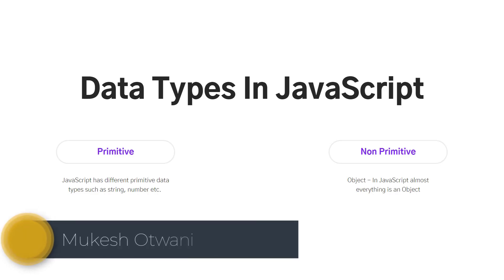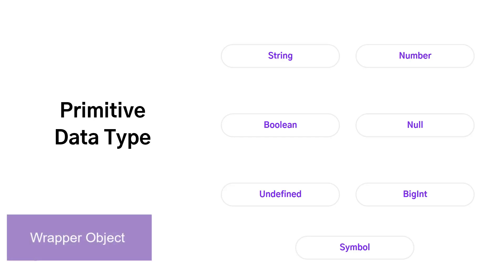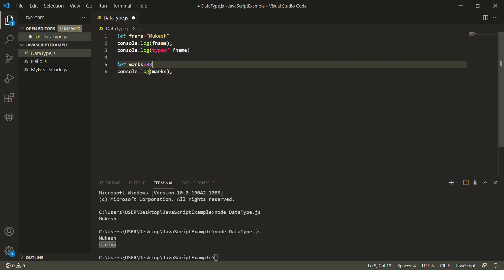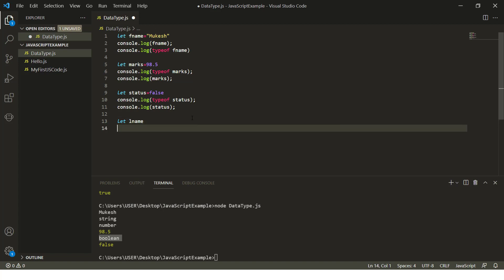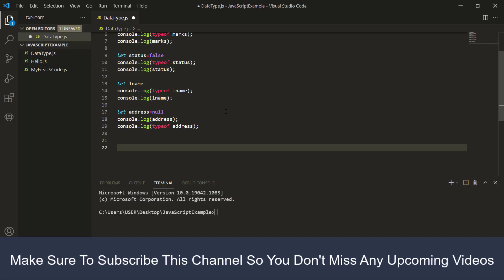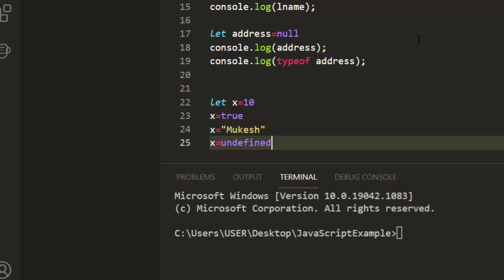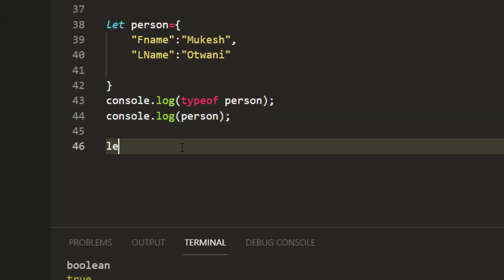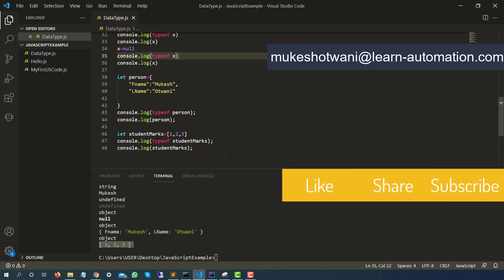Data Types In JavaScript With Examples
In this video, I will talk about different data types in javascript and how to use them.
We will discuss primitive and non-primitive data types in JavaScript.